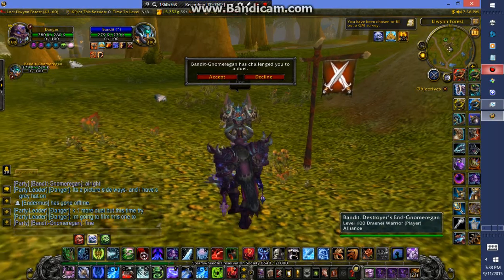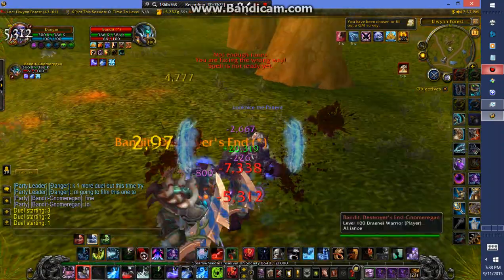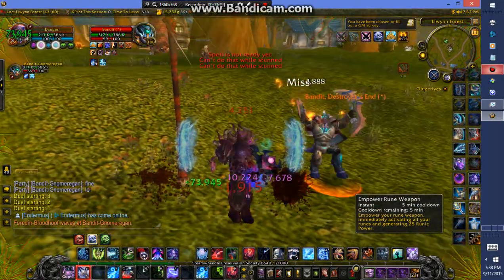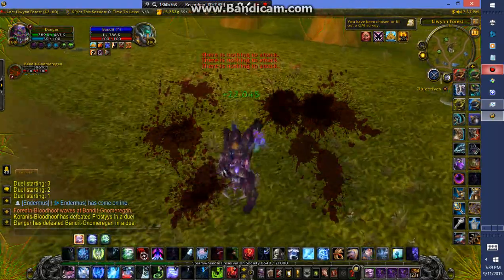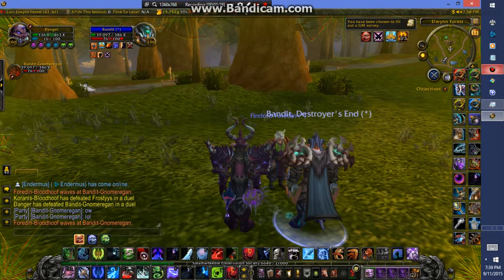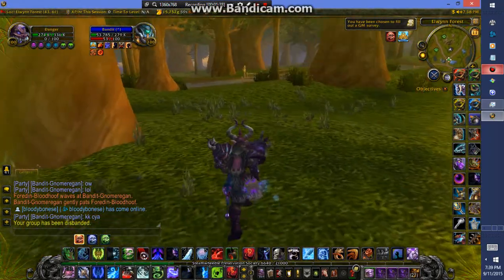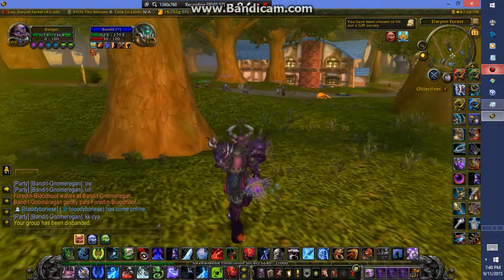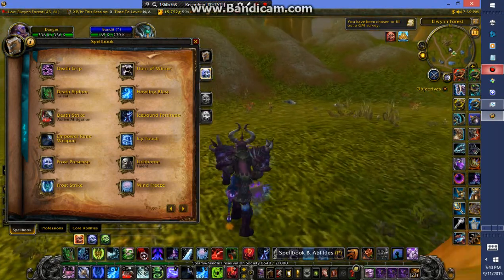Derek Clayton 1 shot in action